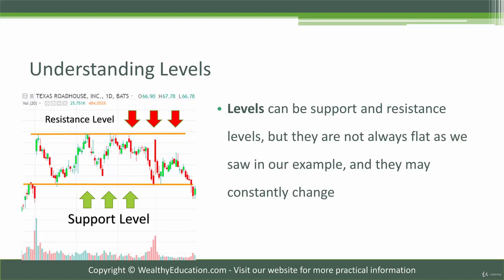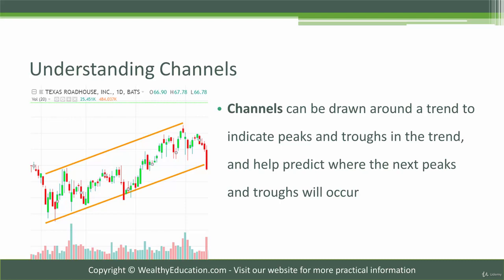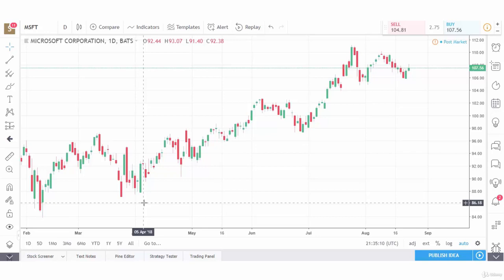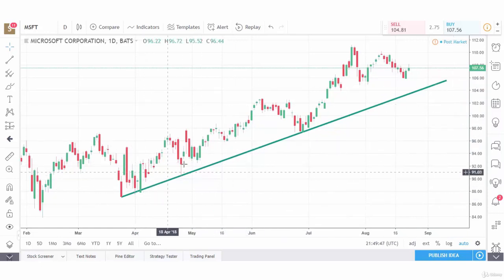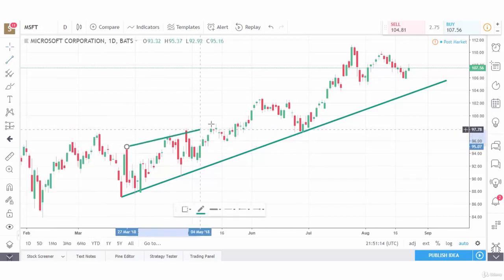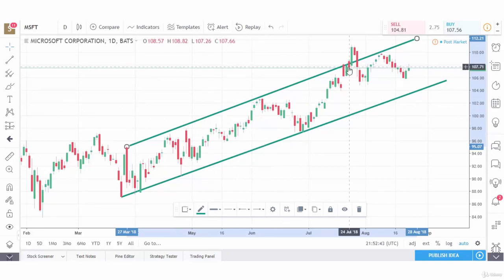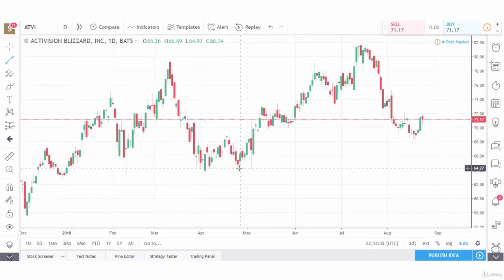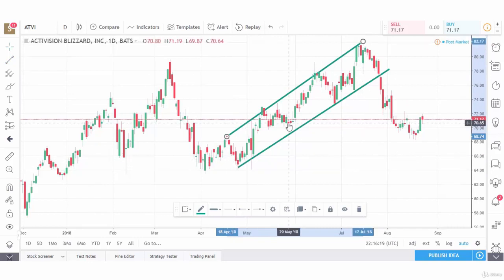Technical analysis revived 6 share market learning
For beginners and intermediate traders